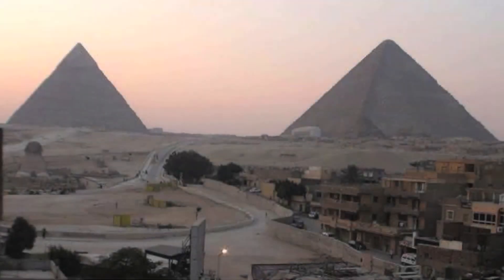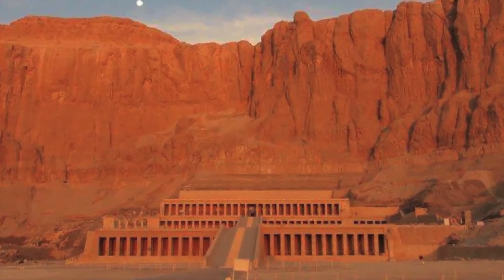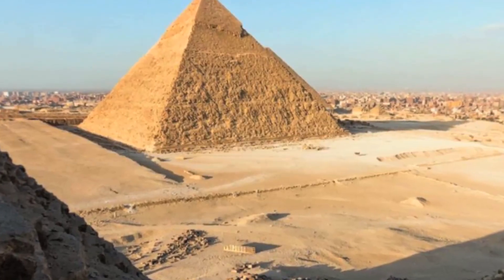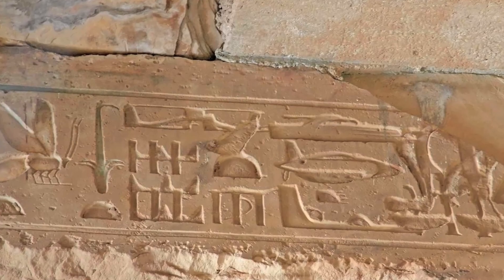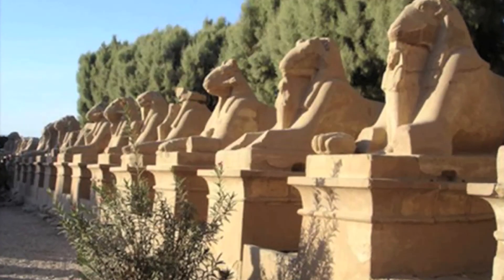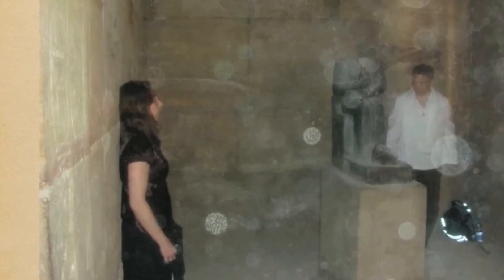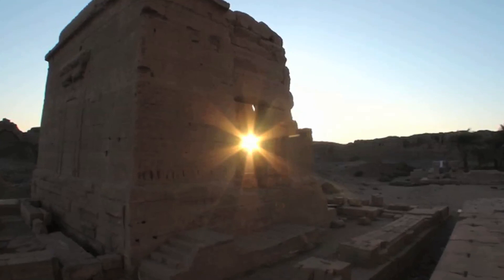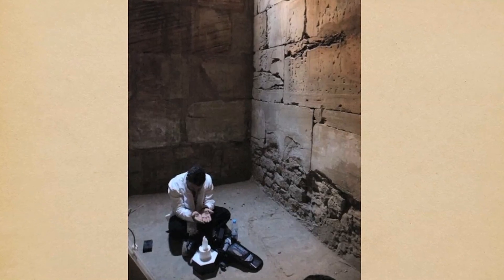Sarah Larsen and John Riley - Journey through Egypt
Dr. Larsen is now sharing exclusive content from the 2014 trip and many more Mystery teachings within Miracle Makers Academy!

Miracle Makers Academy: we are so excited that you are ready to "get started" on transforming your life situation and reinventing yourself for the next chapter of your journey!

Here is a quick snapshot of all the exciting stuff we have going on here at the academy!

MasterClasses
The best place to start is by joining the weekly live, online MasterClasses that deep dive into a juicy subject for the first hour and then in the second-hour listeners can ask for a psychic reading, medical intuitive reading, relationship coaching, or readings Dr. Sarah offers as a medium.

The Masterclasses are offered via Zoom and you can join by computer or you can call in using your phone.

Wellness Wednesdays - 6 pm Pacific time every Wednesday

Relationship and Love - 12 pm Pacific time every Thursday

Science, Alchemy, and Spirituality - 5:30 pm Pacific time every Sunday

Sign up for the newsletter to receive the details to join each MasterClass and also receive a free mp3 "Loving What Is" guided meditation.

Even if you only join the second hour of the call for a mini-reading this is perfectly okay.  Above all else, we want you to heal, feel, thrive... our driving mission here at the academy.

Take a deep dive into your heart and get the clarity you need to shift your life in a new direction and open yourself to the miraculous!

"Before attending a MasterClass, I believed that I was broken. Crippled with multiple back surgeries, a tight heart from a failed marriage, lost thoughts running around in my brain, and a career in shambles, I thought that I was just powerless. But, something shifted in the way I saw the world as a result of this class. Instead of feeling like a victim, I had a fresh start. Instead of seeing loss, I started to see possibilities.

For example, what if my vulnerabilities connected me to others with unbridled empathy? But, it just wasn’t my thoughts that changed. Within days of this session, my life was actually changed. First, a new home. Then, new career interviews. And even further, new dating possibilities…

Could just one session really transform a life? Really? Yes. It did! And, it will for you too!" ~ Andrew

Miracle Makers Academy Blog
The blog is full of transformational messages, advice, wisdom, and guidance!  Each week a highlighted clip from the live Masterclasses is released as a blog post and free to everyone.

Watch or listen to Dr. Sarah Larsen, Greg Larsen, or special guests and they share with you what they are learning along the way to becoming Miraculous Adults!

Transformation happens by grace!  Transformation happens by decision!  Transformation happens by discipline!  Transformation happens by generosity.

It was grace that led you here to this moment.  It was your decision to click "Get Started" and explore with openness and curiosity.

It will also be in the realm of decision to sign up for the newsletter and join a live MasterClass, then download and listen to the "Loving What Is" guided meditation... our gift to you!

It will then be your discipline to focus on your transformation by discarding distractions and old habits and focusing your attention on the transformative information, guidance, experiences, and wisdom of this academy (or other inspiring sources of transformation... we have ours too).

And then you get to participate in the richly rewarding process of paying it forward, sharing your gifts and talents, teaching others, and offering the healing presence of your transformed self!

Your generosity will transform the world around you and thus transform our world.
This one question has been a guiding force in our lives and is the reason for the Miracle Makers Academy... "How is God calling us to serve?"

God (Source... Creator) wants you to be generous, to participate in the dance of generously giving and receiving, and fully participate in the miracle of life!

Check out the blog today and receive the generosity of this calling!